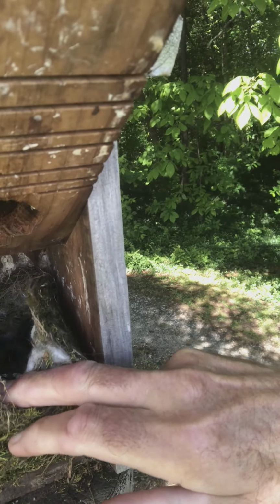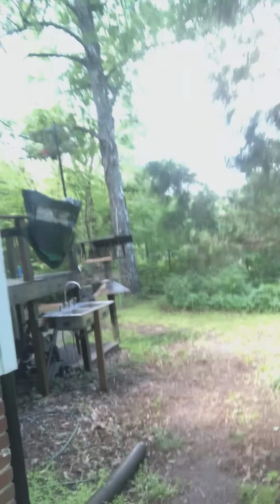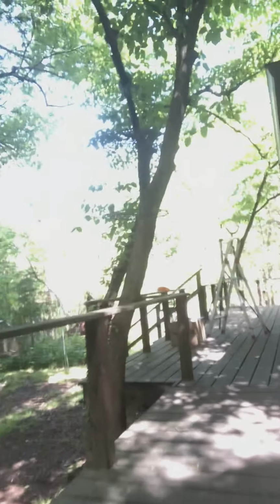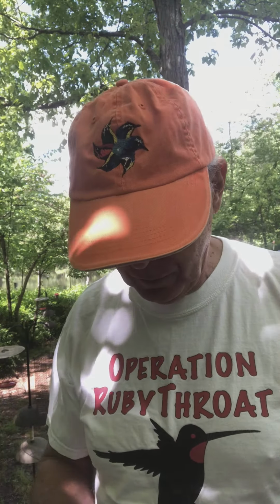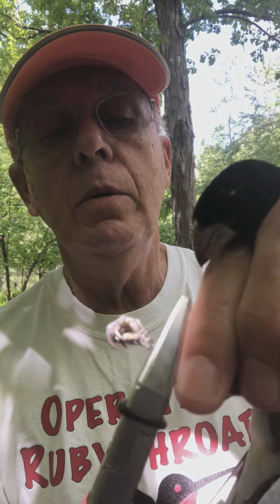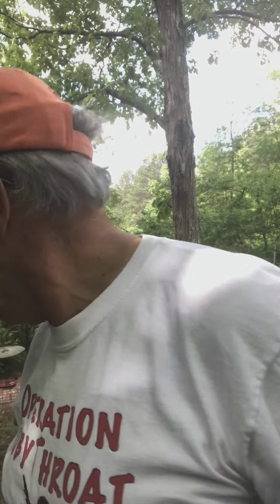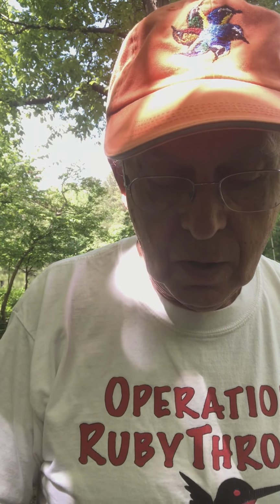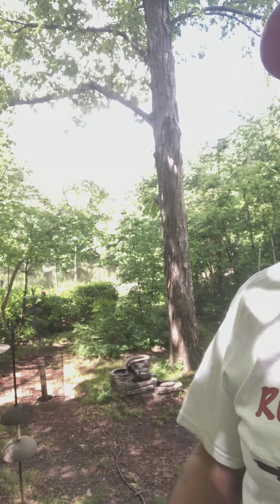Virtual Bird Banding at Hilton Pond (May 2020)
For the past 18 springs I've had the pleasure of being in the mountains of Fayette County, West Virginia to lecture, guide, and band birds at the New River Birding and Nature Festival. Alas, this year's event was cancelled due to the novel coronavirus pandemic, so I didn't get to help lead off the week with a banding demonstration as part of "Birding By Butt." In lieu of all this, I invite folks to join us at Hilton Pond Center for Piedmont Natural History  near York, South Carolina for a virtual banding session. Wife Susan and i hope all our Festival friends--many of whom seem like family by now--will get vicarious pleasure from seeing how I do things at my home base in the Carolina Piedmont.

Happy Nature Watching, and see you in 2021 in the New River Gorge!

(P.S. For lots of on-line stories and photos, see our Web sites